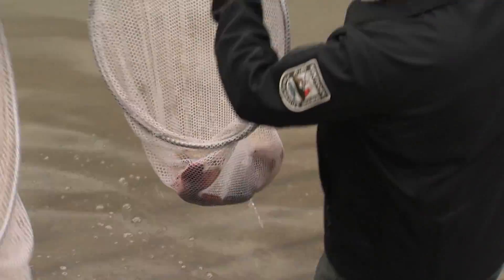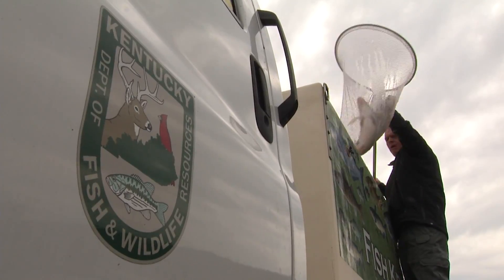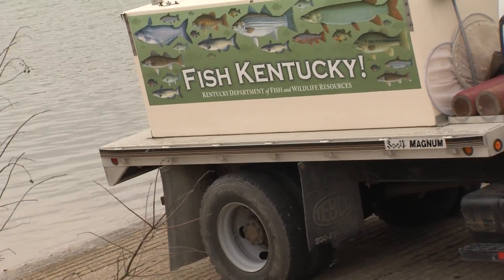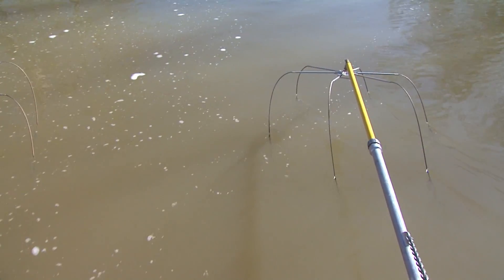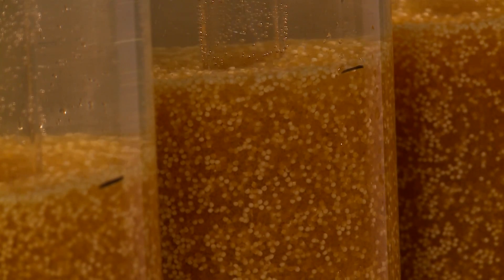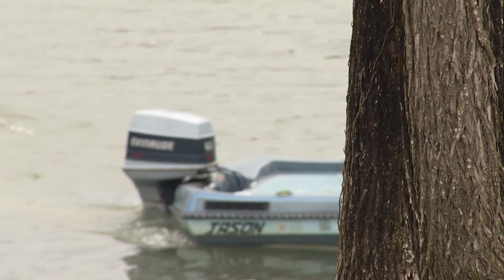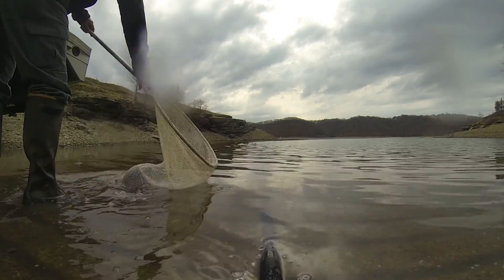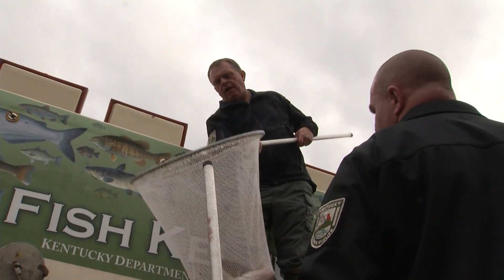KY Fish and Wildlife's Broodstock Program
Find out how KDFWR uses a Broodstock program to ensure the quality of fishing across the state. Without it, many of the states most popular species wouldn't exist in the way that we know them to.